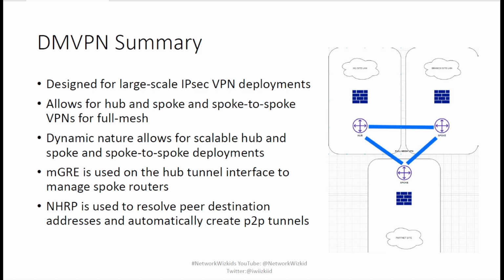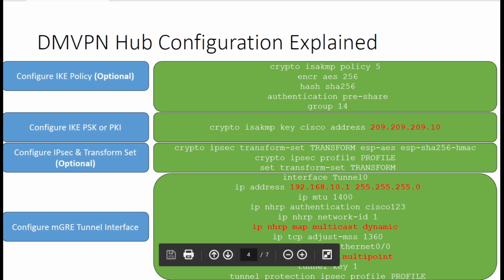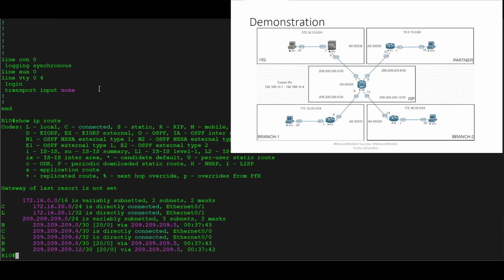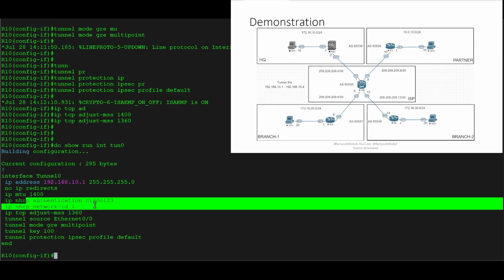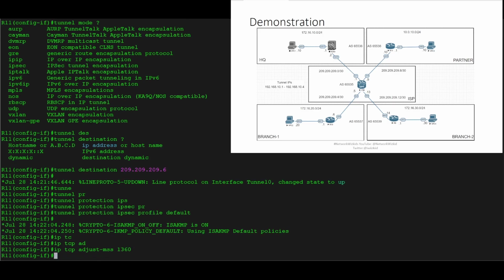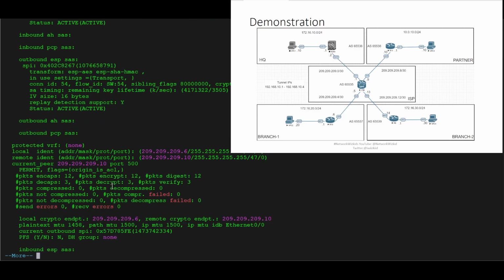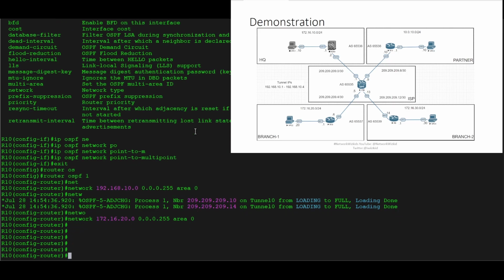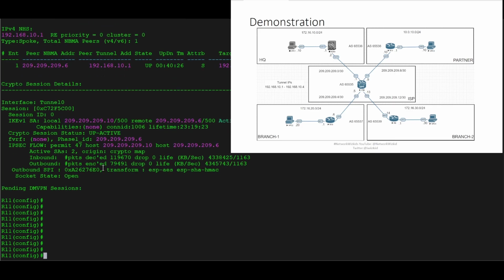Configuring DMVPN on Cisco IOS Devices for Partial Mesh Deployments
In this video, we take a look at how to configure DMVPN on Cisco IOS devices complete with dynamic routing using point-to-multipoint OSPF.